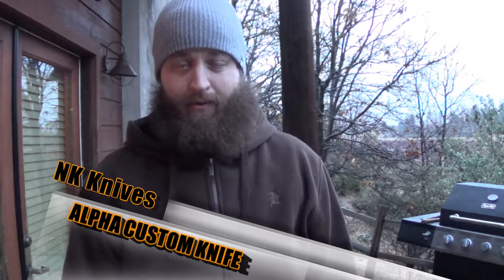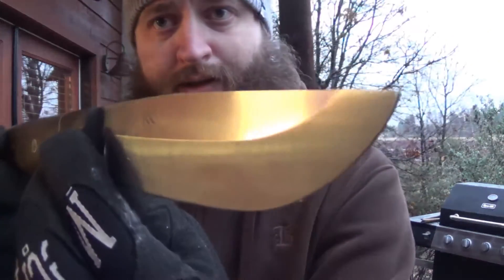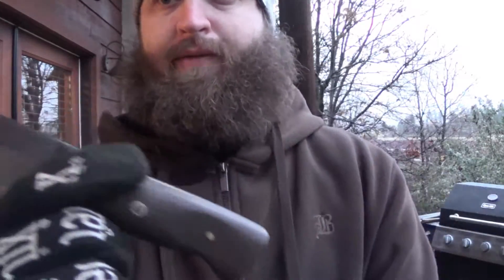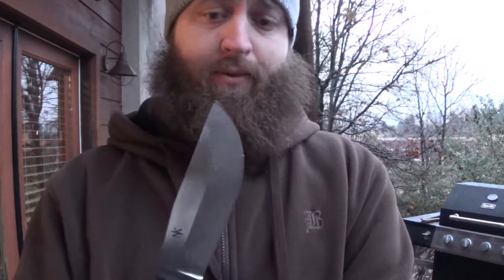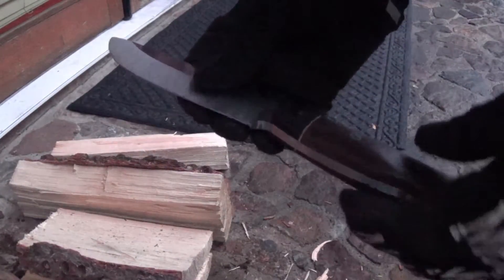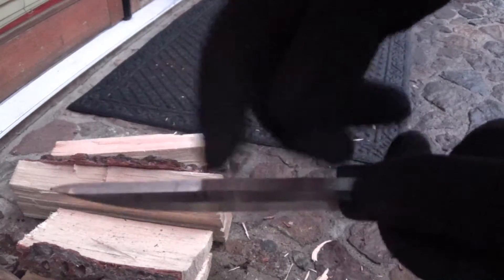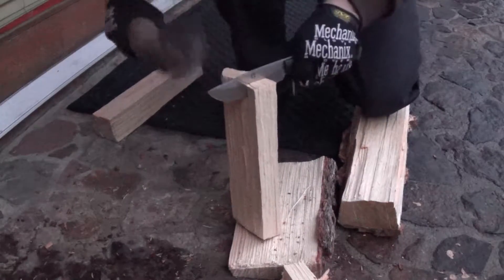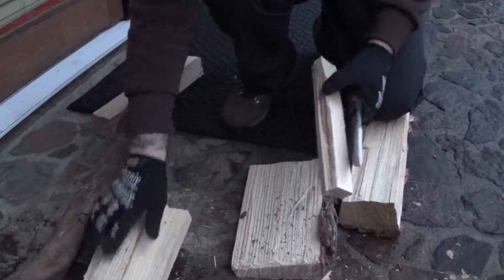Navarrete Knives, ALPHA light testing and initial thoughts!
Hey Everyone,
Thanks for stopping by to watch my initial review and light test of the ALPHA, Designed and made by Josh Navarrete of Navarette Knives.
This knife is CPM3V, 10 1/2 overall with a 5" cutting edge (High Flat with Micro Saber edge). 3/16 thick stock and the handle material is Ziricote and African Ebony bolsters.  Josh offers many other options for this knife (and his other handmade designs), and since this is the Alpha prototype its in the final stages getting to its final product. (He wanted to get everyone's opinion after getting "hands on" to help finalize the design) I am very thankful to Josh for allowing me to try out the knife and give some input on the design and I did not find anything wrong that I would want changed. Remember this is a custom, hand ground knife from the ground up and really reflects the pride and workmanship. Sharp as a razor, excellent steel, and a comfortable knife to use for extended periods. Give Josh a visit and see if you would be interested in owning one of his fine knives at his website. There is a lot of talent in this outdoor community and I wanted to let everyone know that I trust Josh to deliver quality work every time, and he is a good guy to talk to! Take care.